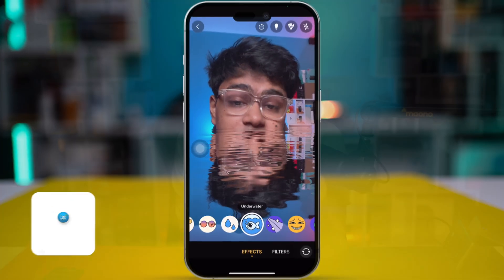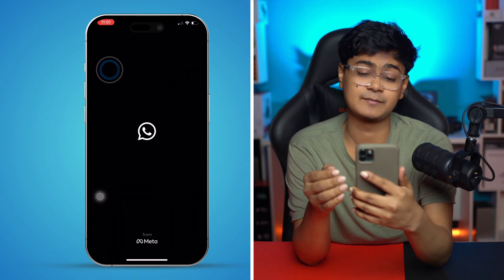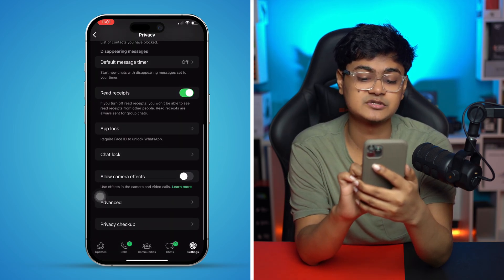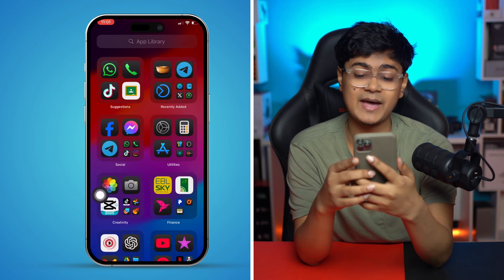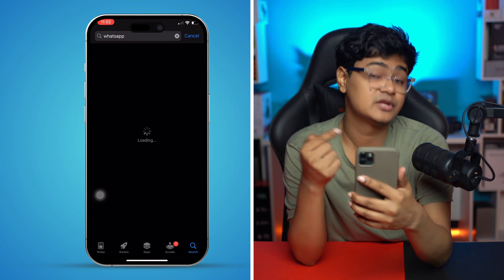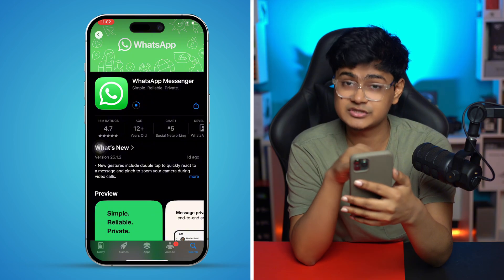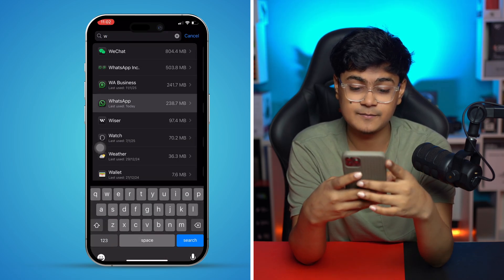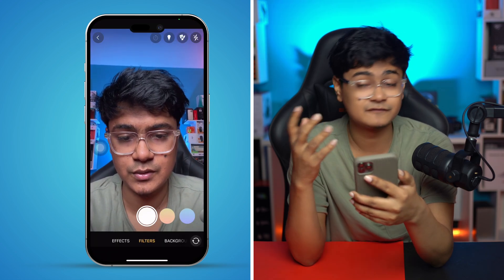Fix WhatsApp Camera Effects Not Working on iPhone | Easy Solutions to Resolve Camera Issues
Are you experiencing issues with WhatsApp camera effects not working on your iPhone? In this video, we’ll walk you through proven solutions to fix the problem. Learn how to troubleshoot app permissions, update WhatsApp, and resolve camera glitches to regain full functionality. Whether it’s a settings conflict or a minor bug, we’ve got you covered with simple and effective steps.

Watch now to get your WhatsApp camera effects working smoothly again and enhance your messaging experience!